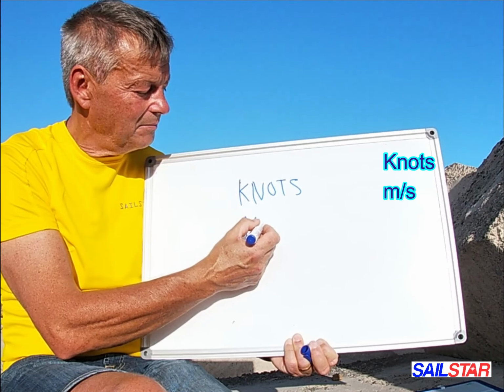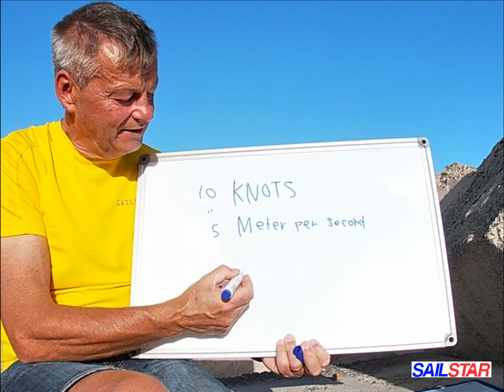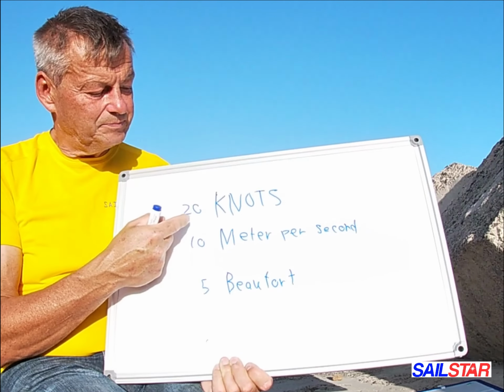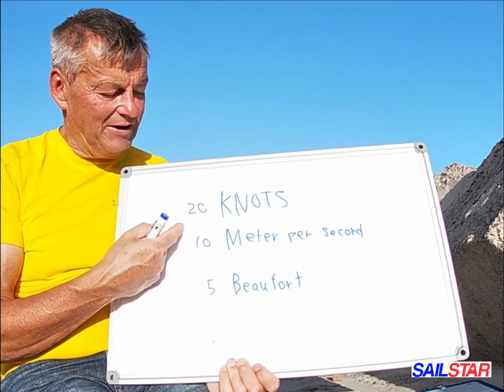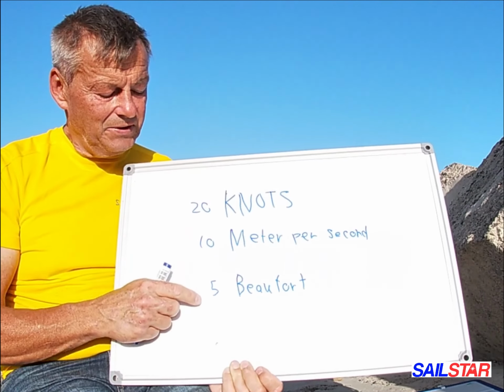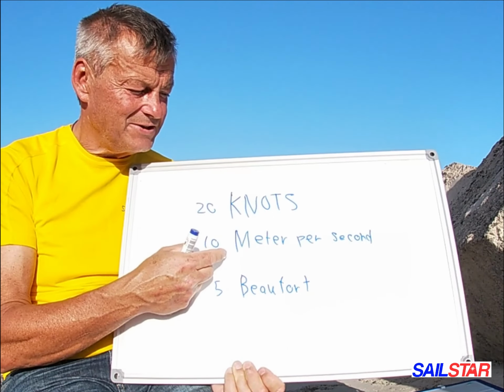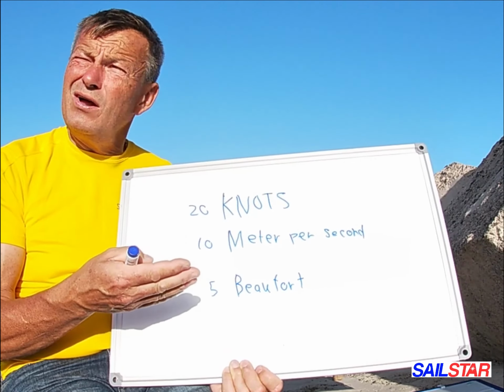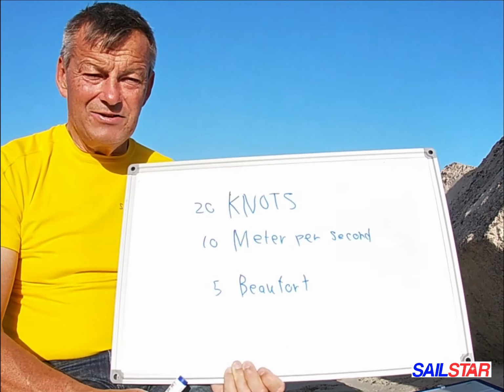Chapter 1 Video 4 Wind units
Sailstar theoretic courses
Chapter 1
Video 4 Wind units
Knots, meter per second or Beaufort? Or even worse km/h or miles per hour? What do they tell you at the dock in the harbour? 5 knots or force 5?

Basic course sailing from Sailstar